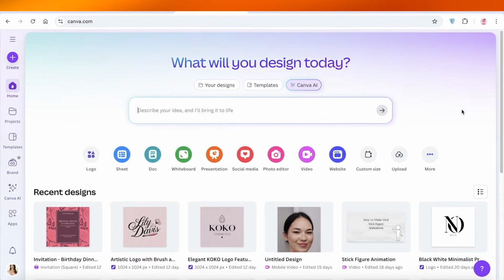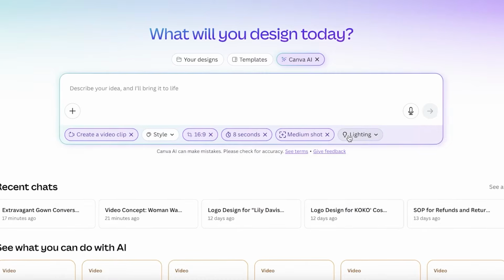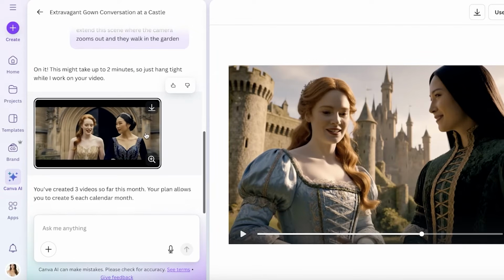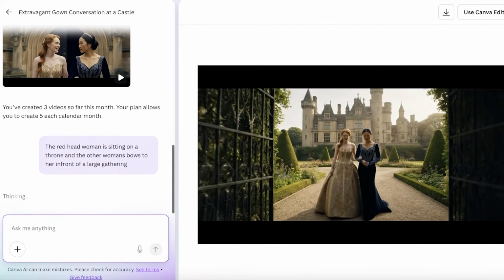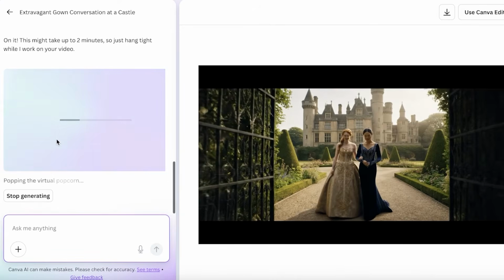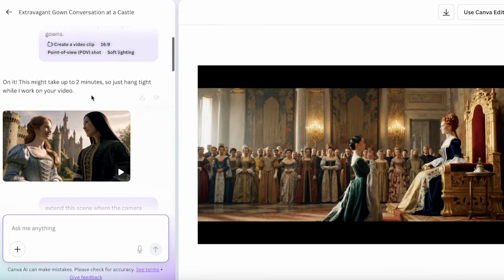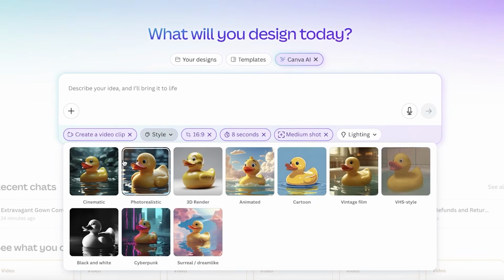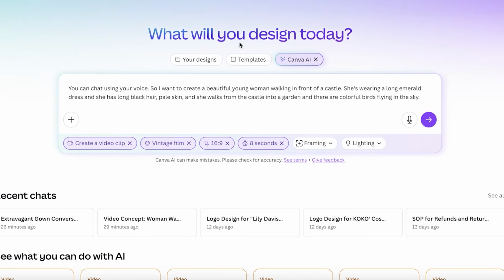How To Use Veo 3 In Canva (AI Video Generator Tutorial)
Learn how to use Veo 3 inside Canva in this beginner-friendly AI video generator tutorial! We'll walk you step-by-step through importing Veo 3, setting up your video with AI scenes, adjusting visuals and audio, and exporting high-quality clips—all directly within Canva. Perfect for content creators and marketers looking to streamline AI-powered video creation in 2025!